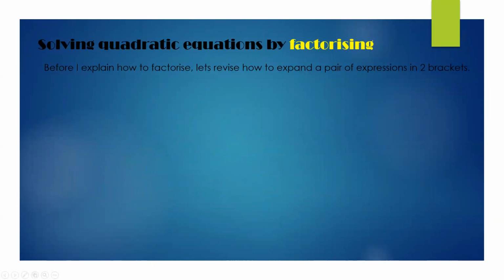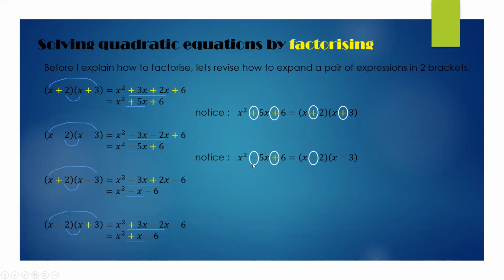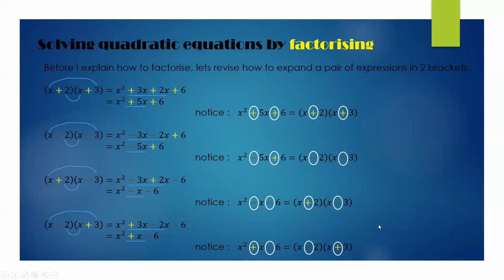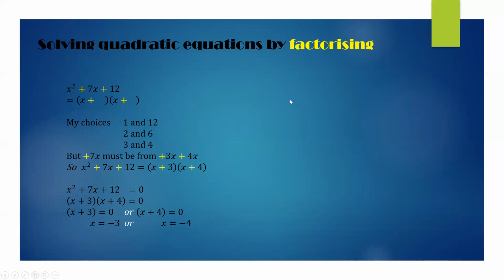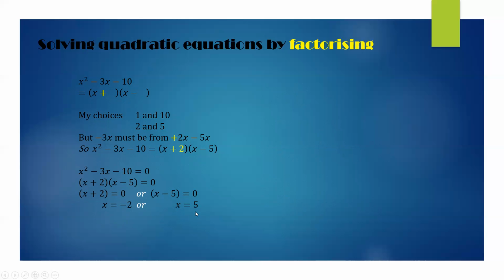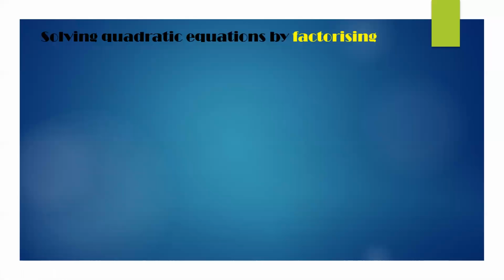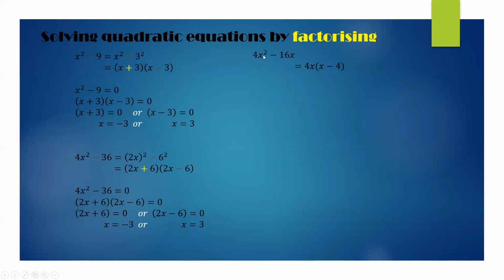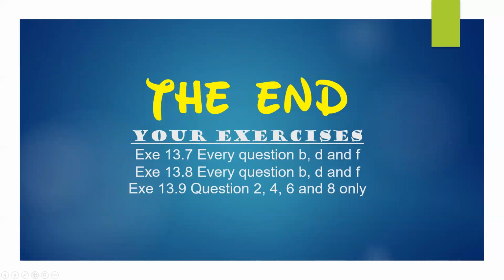Solving quadratic equations by factorising (Year 10)